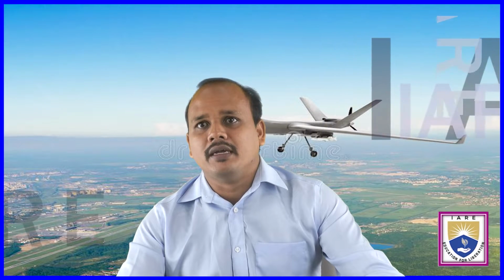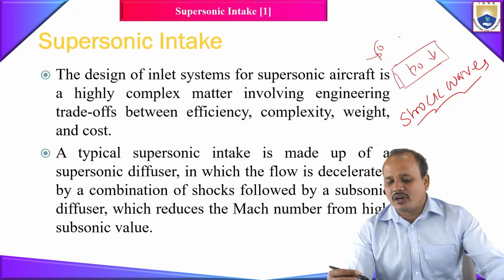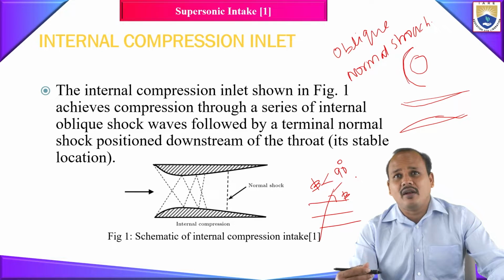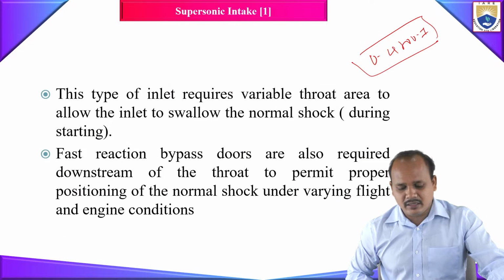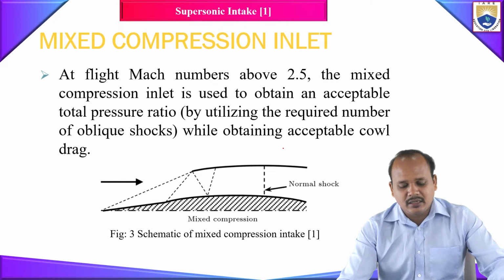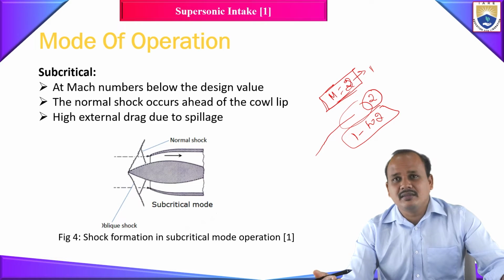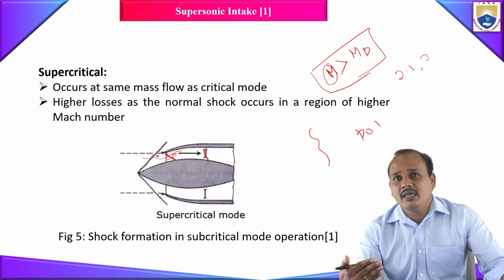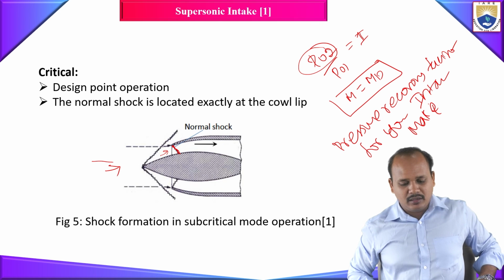Supersonic Intake by Dr. Maruthupandiyan K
Supersonic Intake by Dr. Maruthupandiyan K | IARE

Telangana, India.